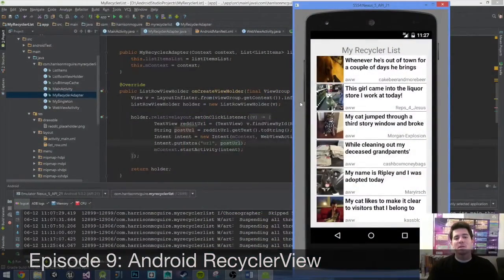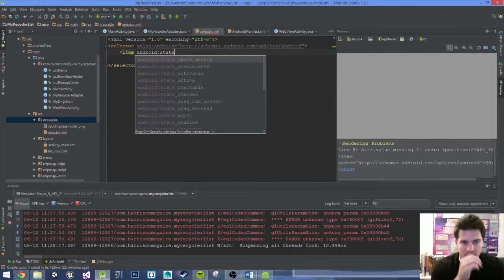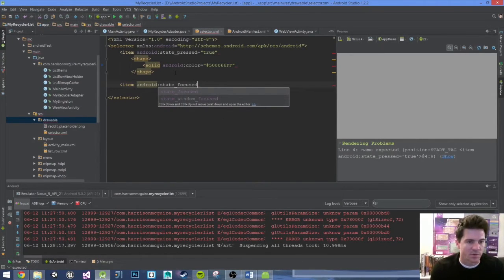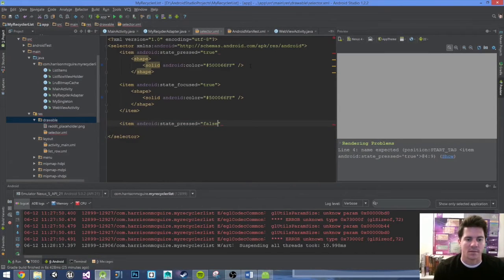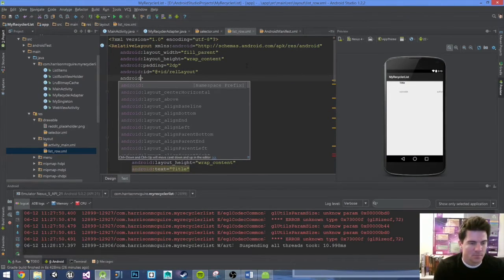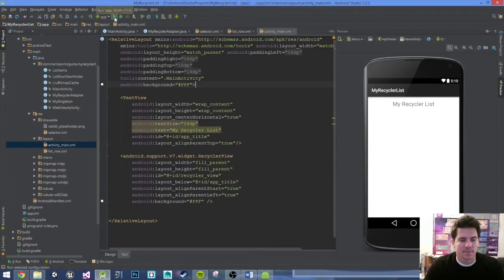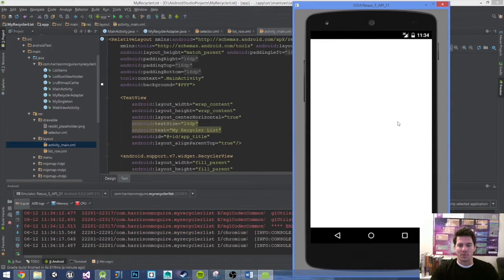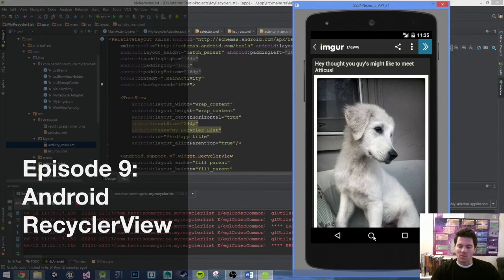Episode 9: Android RecyclerView Tutorial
We create a selector class to indicate where the user is pressing. This is a design feature for simple press indication.

If you're not following along with the series grab the second github link that is slightly better source code.

Github Source Code from the tutorial series.

Github source code without the fragment
*this is only useful if you're follwing along

Theme Music
Epics by Frank Nora

The theme music was donated to the public Domain.